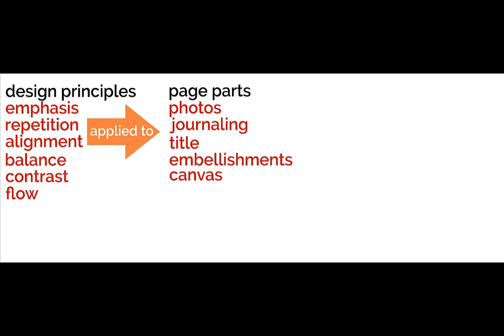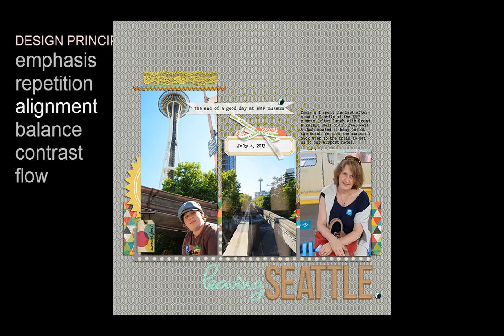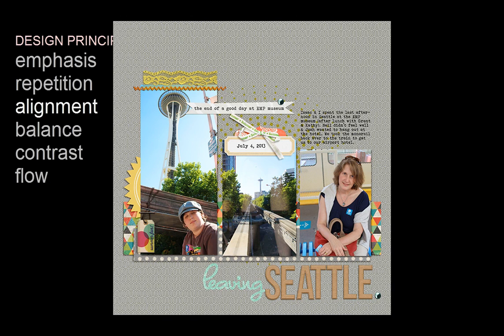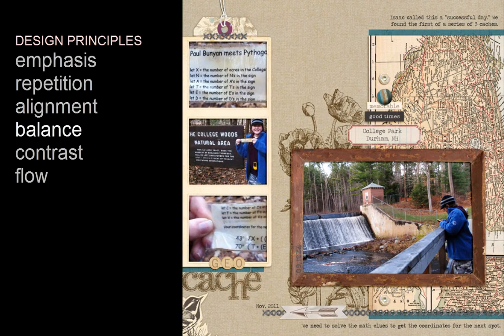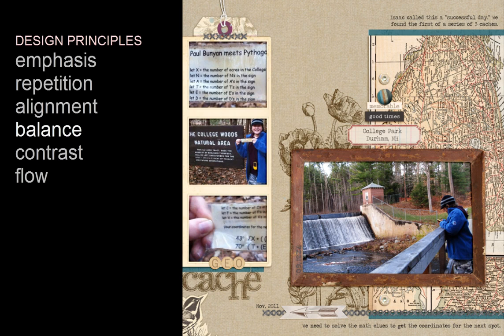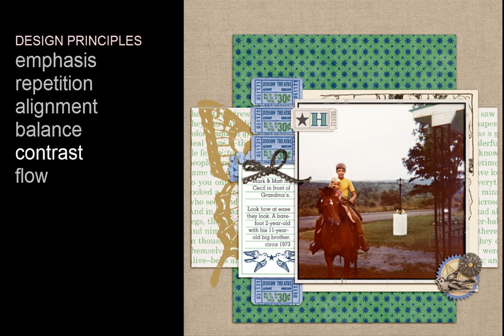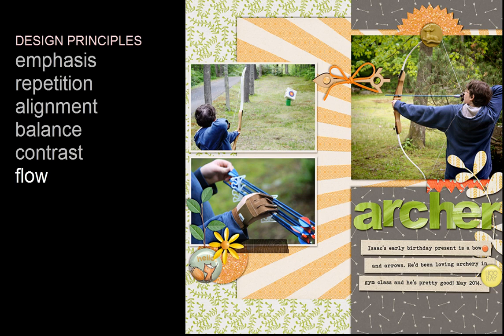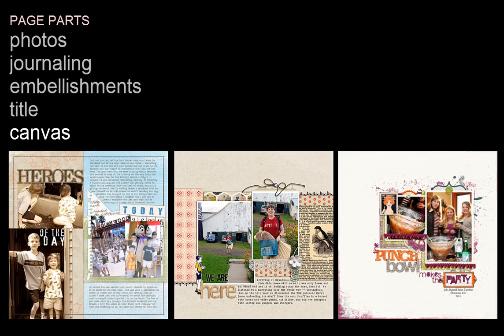Introduction to Scrapbook Page Layout Design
Our free class Design Principles for the Scrapbook Page has shown 1000s of scrapbookers how to figure out just what to put on a scrapbook page and how. Take a look at the video version of Lesson 1 here. Get the rest of the class with a free Get It Scrapped Membership